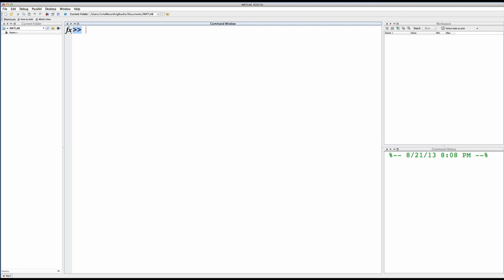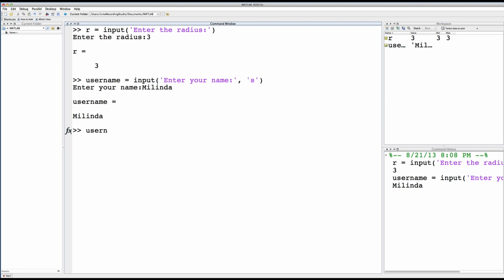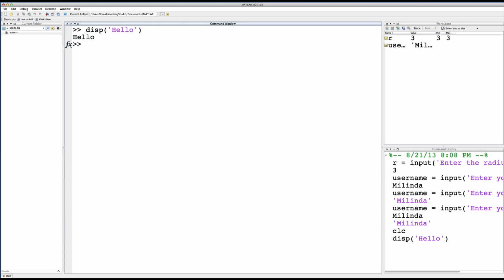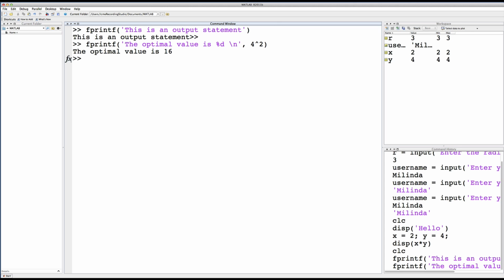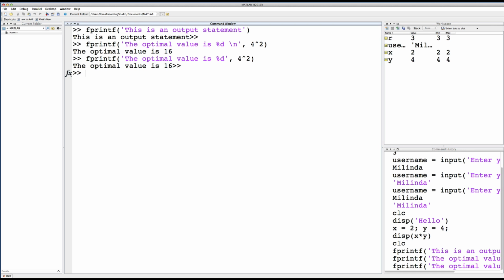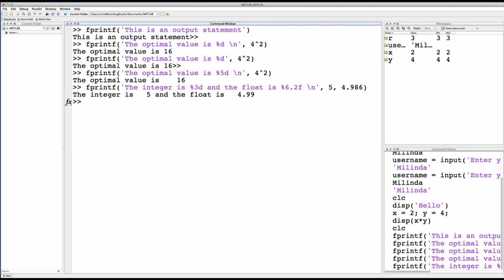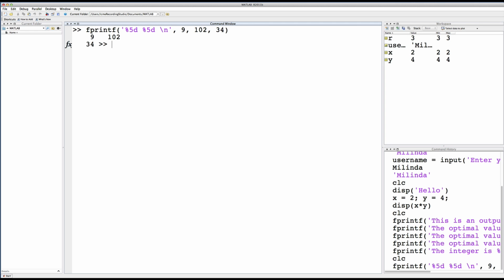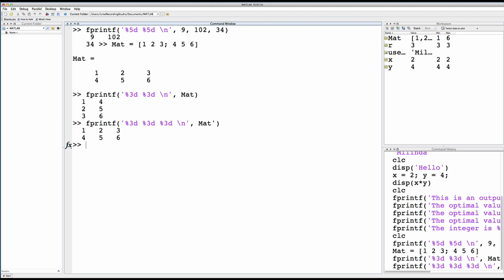Intro to Matlab 2b â Screen IO